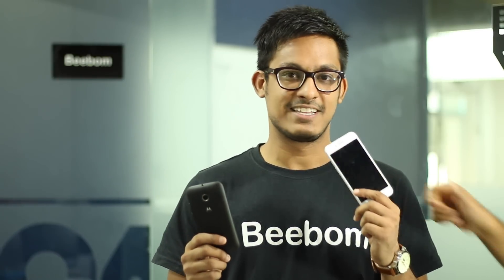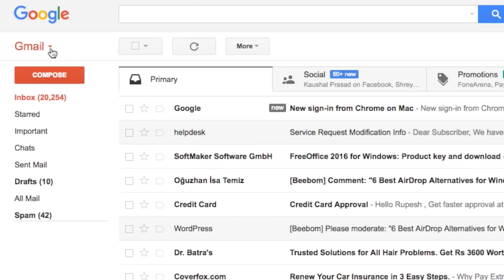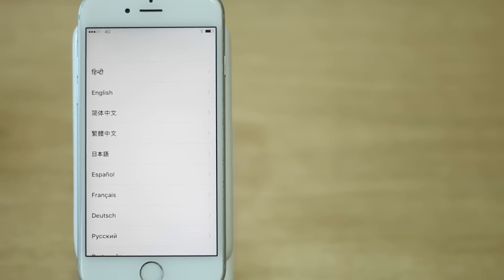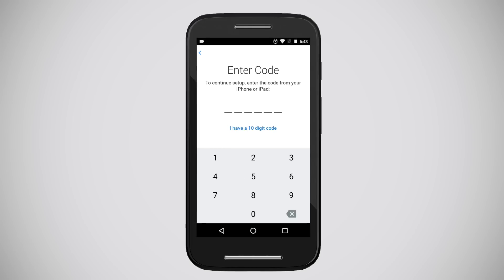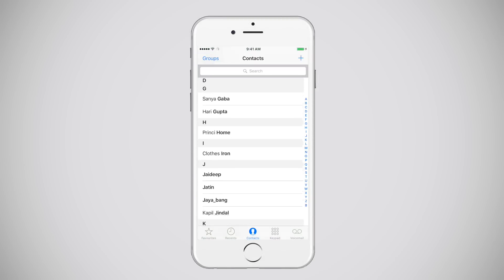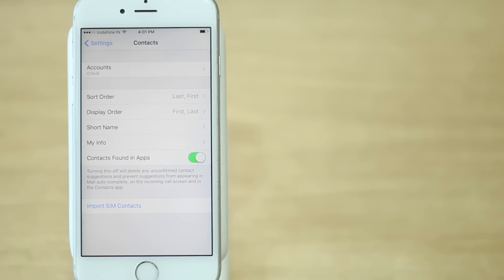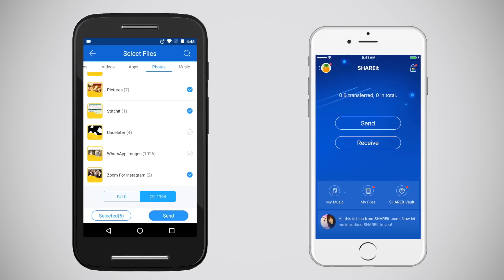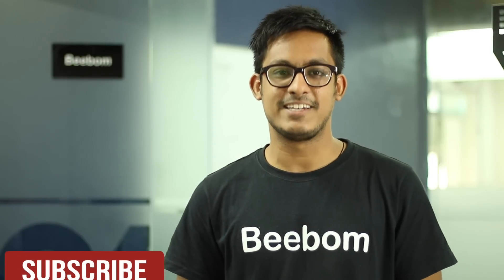How to Move from Android to iPhone (Complete Guide)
Planning to move from Android to iOS but worried about transferring photos, music, contacts, apps etc.? Well, don't worry, as we bring you a guide on how you can switch from Android to iPhone without losing any of your data or apps.